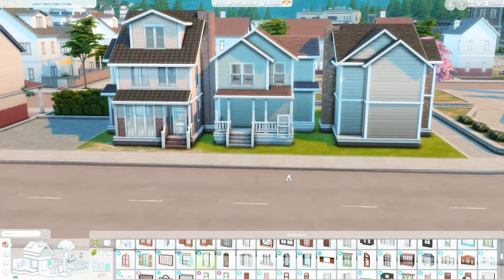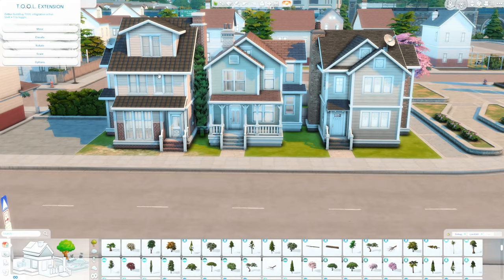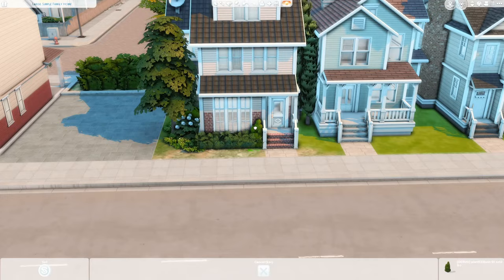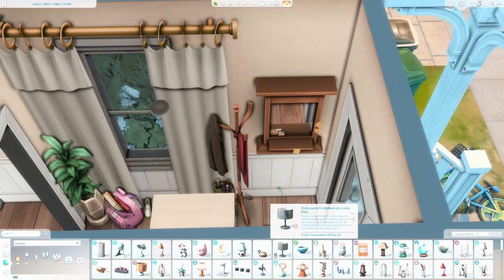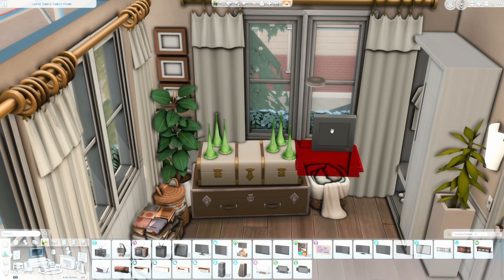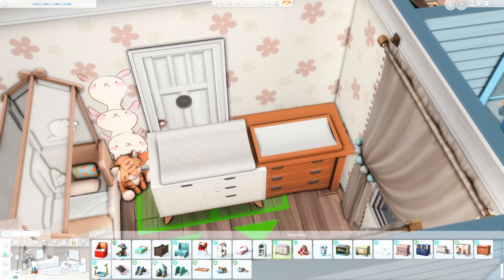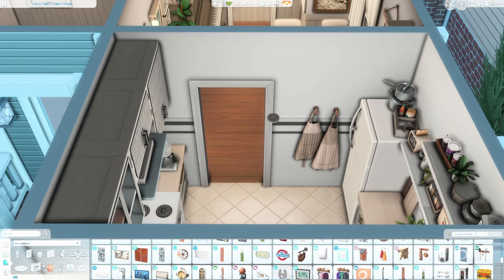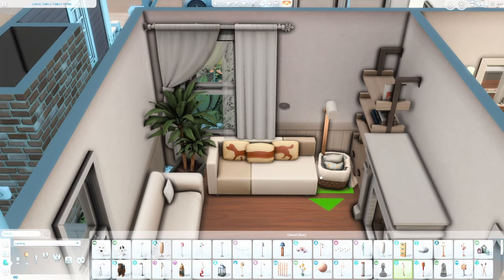3 Realistic Homes, 1 lot🌷// The Sims 4: Speed Build // No CC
Hi everyone!
Today I have a long one with 3 houses on one lot. The first house has 43bed & 2 bathms, the second has 3 bedrooms and 2 bathrooms and the third has 3 bedrooms and 2 bathrooms as well.

World ➵ Evergreen Harbor
Lot ➵ Pigulock
Size ➵ 30x20

Packs used
ﾟ･✧ Expansions ✧･ﾟ
For Rent
Horse Ranch
Growing Together
High School Years
Cottage Living
Snowy Escape
Eco Lifestyle
Discover University
Island Living
Get Famous
Seasons
Cats & Dogs
City Living
Get Together

Werewolves
Dream Home Decorator
StrangerVille
Jungle Adventure
Parenthood
Vampires
Dine Out
Spa Day

Paranormal
Nifty Knitting
Tiny Living
Moschino Stuff
My First Pet
Laundry Day
Toddler Stuff
Bowling Night
Vintage Glamour
Backyard Stuff
Kids Room
Movie Hangout
Cool Kitchen
Perfect Patio

Modern Luxe
Book Nook
Basement Treasures
Greenhouse Haven
Bathroom Clutter
Everyday Clutter
Pastel Pop
Desert Luxe
Little Campers
Decor to the Max
Blooming Rooms
Industrial Loft
Country Kitchen

00:00 Intro
00:08 Exterior
13:06 1st House
34:03 2nd House
51:00 3rd House
01:08:54 Screenshots
01:13:26 Outro

All channel art except for my pfp is made my me.

ﾟ･✧Specs (Built by Me & Adam) as of 29th June 2022✧･ﾟ